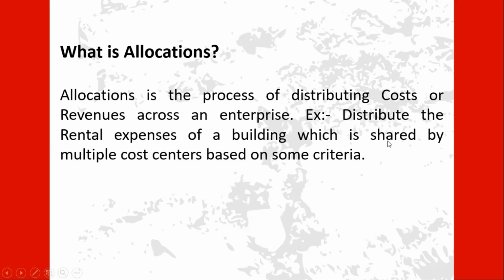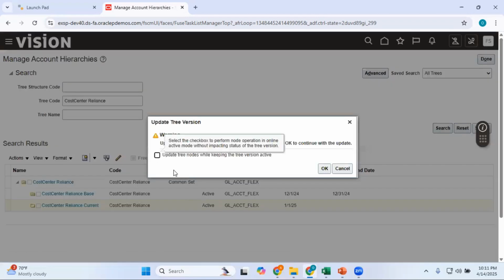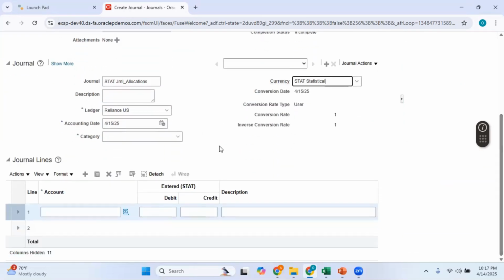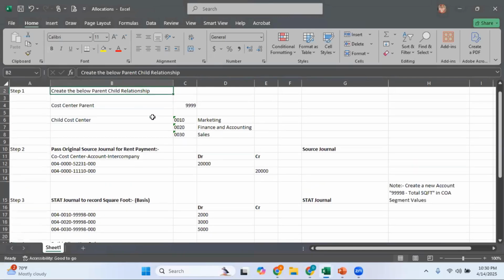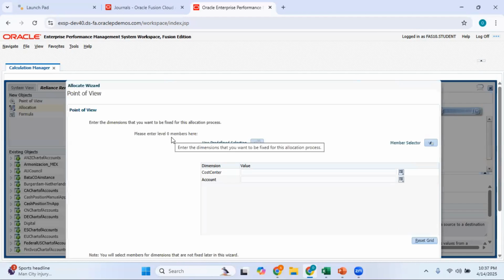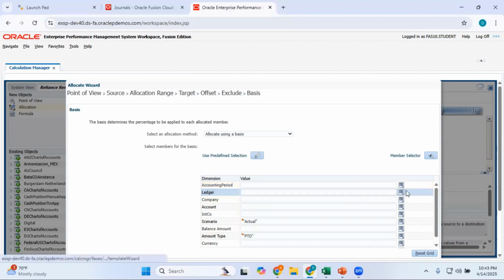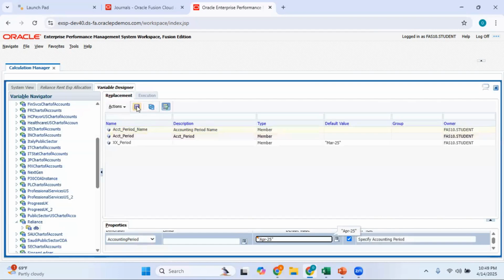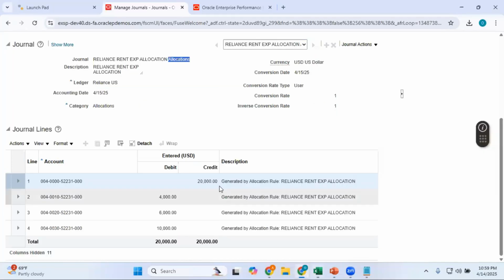Fusion Cloud Training - Part 36 - How to Perform GL Allocations